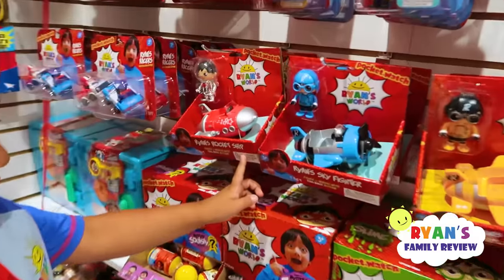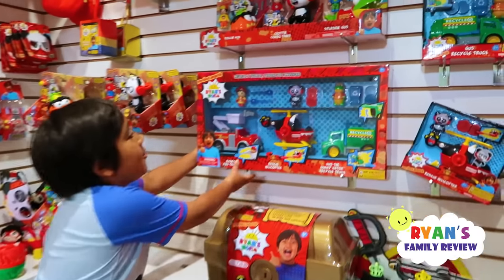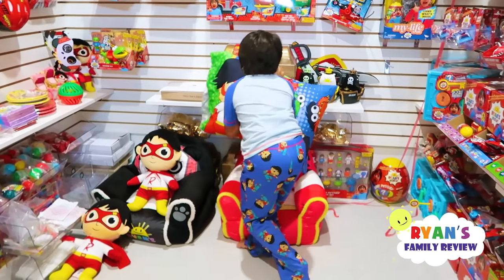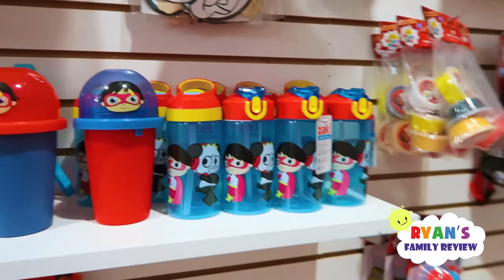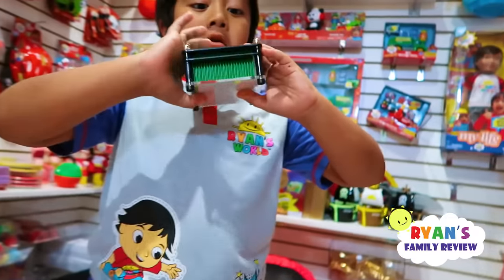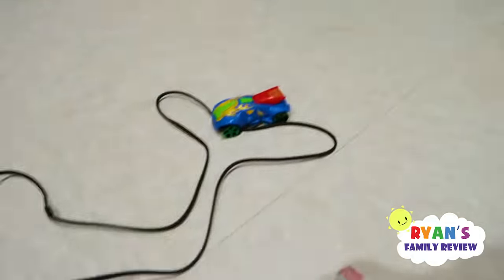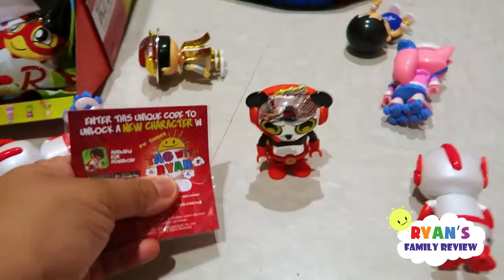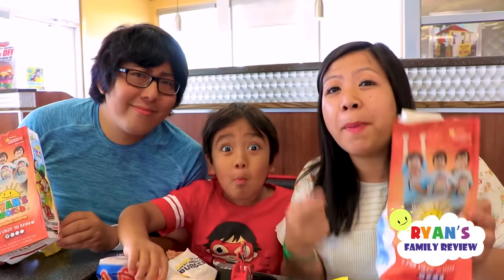Ryan Spend 24 hours overnight in Ryan's World Toys Room Challenge!!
Ryan Spend 24 hours overnight in Ryan's World Toys Room Challenge!!! Ryan and Mommy play in the room filled with Toys!!!